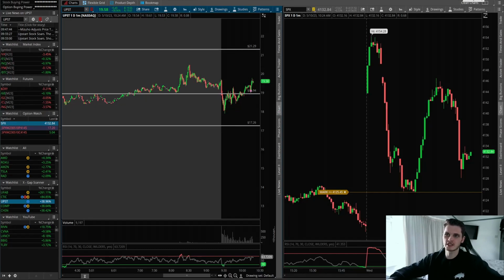Upstart Holdings Analysis - $UPST STOCK PRICE PREDICTION & TARGETS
👉About The Company👈
Upstart Holdings, Inc. is a leading artificial intelligence (AI) lending platform that utilizes machine learning algorithms and non-traditional data to provide consumers with access to affordable personal loans. The company was founded in 2012 by ex-Google employees Dave Girouard, Anna Counselman, and Paul Gu.

Upstart's platform offers unsecured personal loans to borrowers with a range of credit scores, including those who may not qualify for traditional loans due to a lack of credit history or other factors. The platform uses AI to assess borrowers' creditworthiness by analyzing a variety of factors, including their education and employment history, as well as their credit score and other financial data.

In addition to personal loans, Upstart also offers auto loans and credit card consolidation loans. The company partners with banks and other financial institutions to originate loans and uses its AI platform to underwrite and service the loans.

Upstart has been recognized as a disruptor in the fintech industry, and its platform has been praised for its ability to provide consumers with access to credit that they may not otherwise be able to obtain. The company went public in December 2020 and is listed on the NASDAQ stock exchange under the ticker symbol "UPST."
👉About This Video👈
Welcome to this video, where we will be conducting a thorough analysis of $UPST stock. Our primary focus will be on technical analysis using the standard deviation channels, which we will be demonstrating on the highly-regarded trading platform, ThinkOrSwim (TOS). If you want to learn more about the specific indicator used in this video and how it could potentially help you make profitable trades in the market, be sure to check out our "How To Make $100 A Day With Swing Trading" video. Additionally, for those who are curious about the trading brokers we use to execute our trades, we primarily rely on TD Ameritrade for stocks and options, while we opt for NinjaTrader when it comes to futures.
👉About Me👈
Just to give you a quick bit about me, I started to educate myself on investing, trading, and personal finance quite heavily when I was 17 and I'm now 21. This channel is focused on the U.S. stock market in which I trade with both stocks and options on a day & swing outlook, there is also a small focus on futures considering a trade them twice a week on certain news releases.